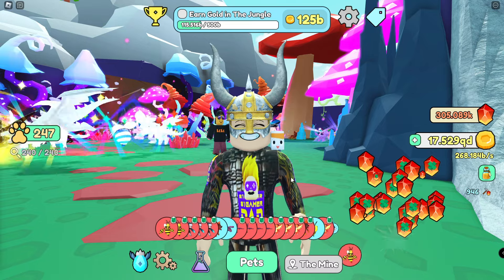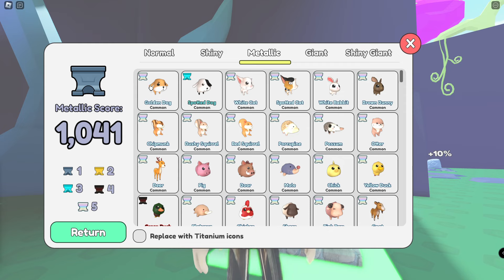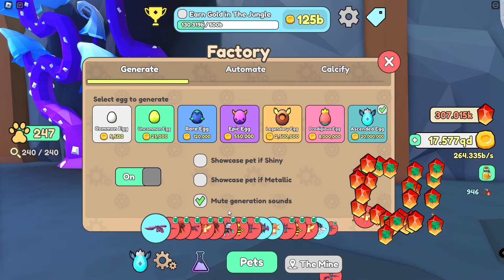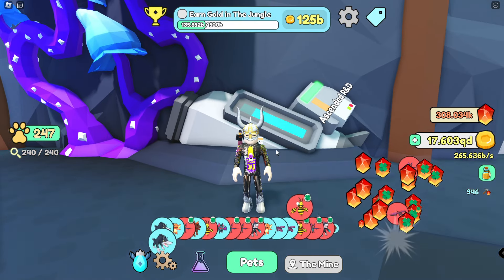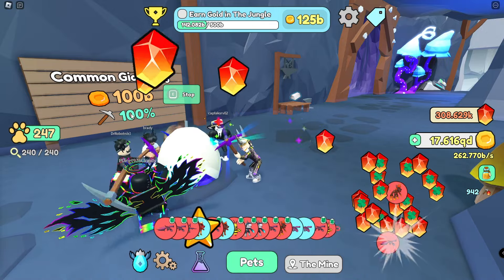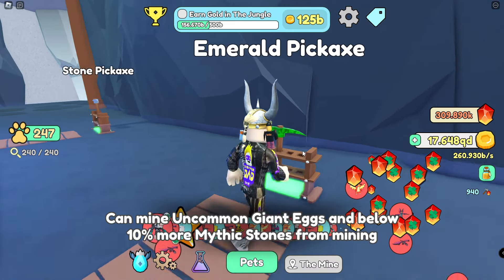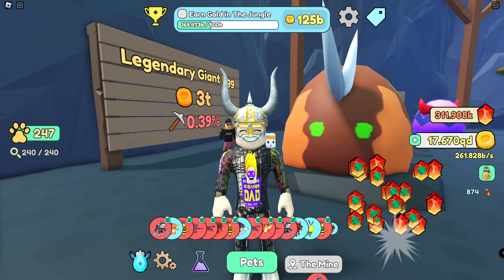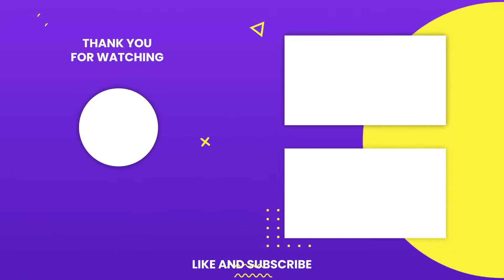All about Metallic skins for Collect All Pets and prepare for Giants